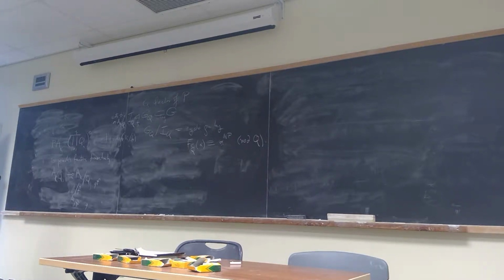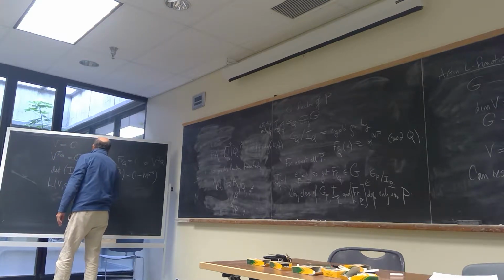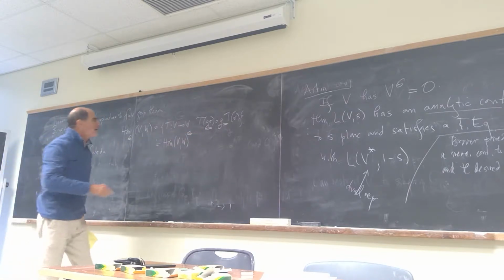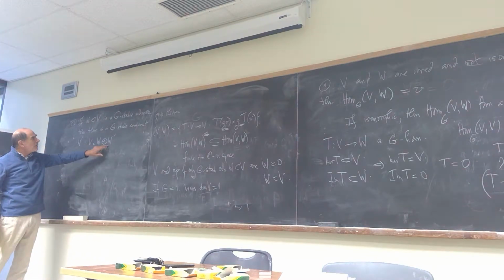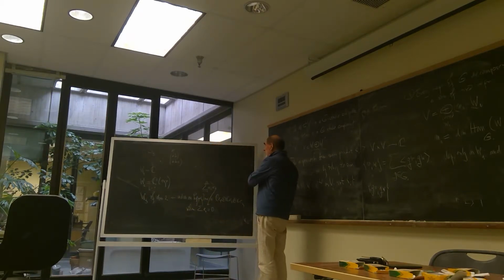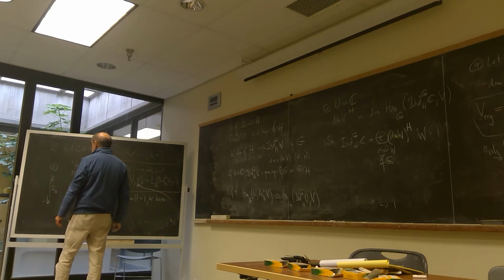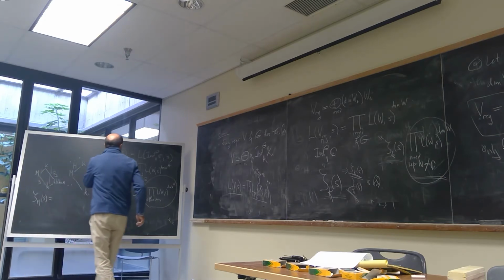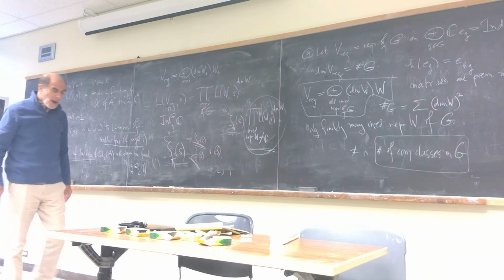Leture 16 2017 11 30